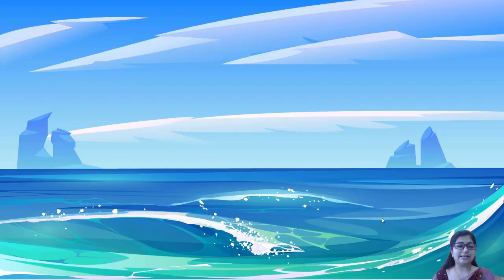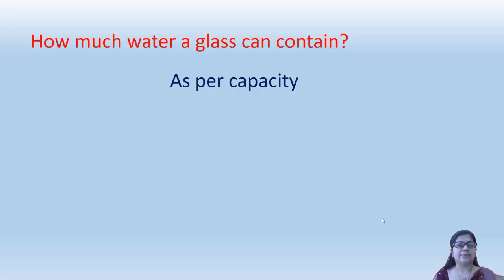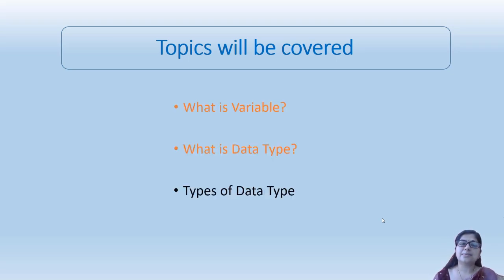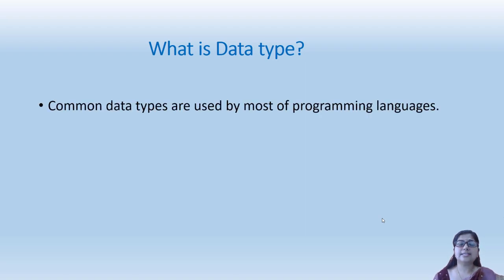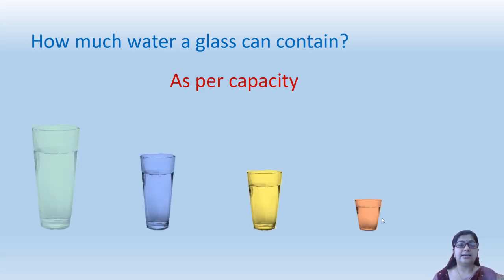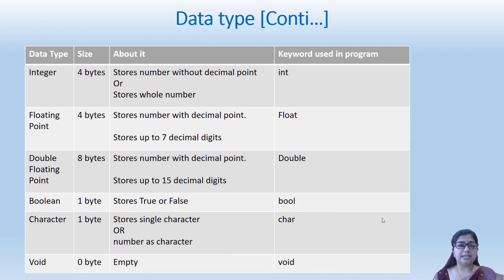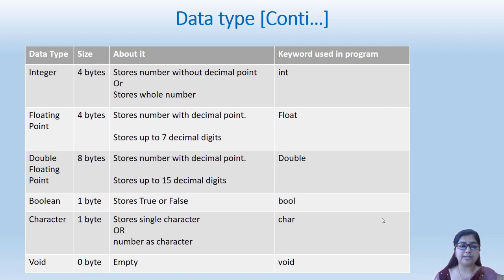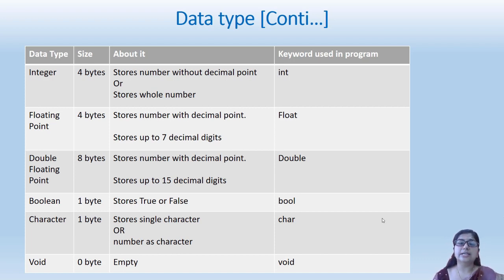C++ Programming Tutorial - 5 - Variable & Datatypes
In This Tutorial Video :

1) What is Variable?
2) What is Datatypes?
3) Different types of Datatypes
4)Memory allocation of Datatypes